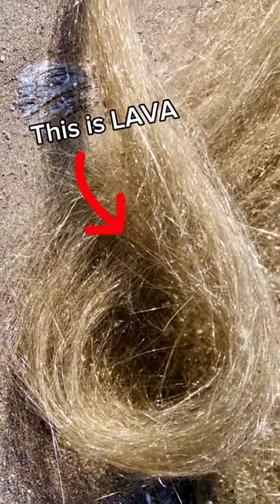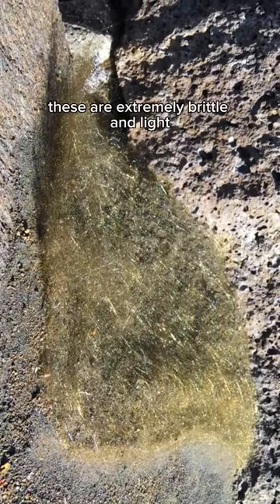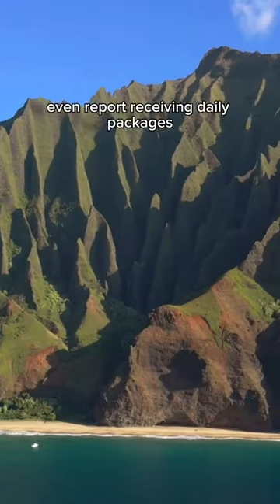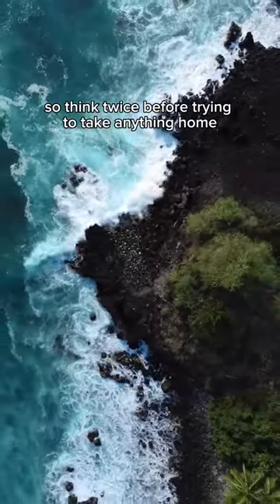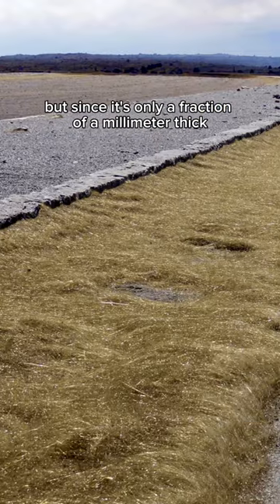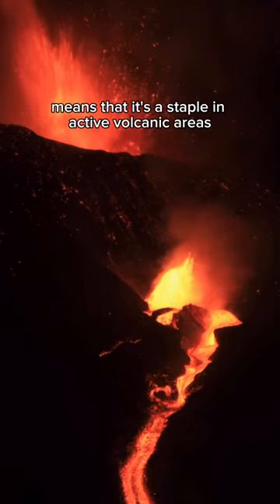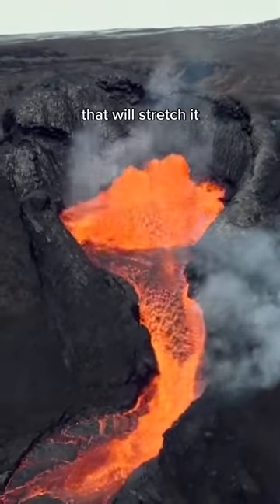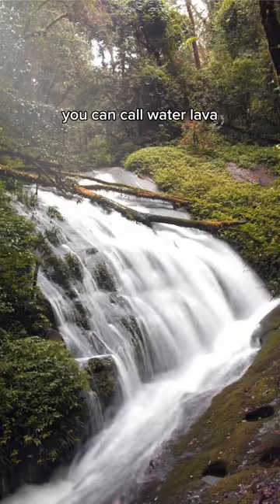That’s Actually Lava, and it’s Dangerous! | Pele’s hair explained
Volcanoes are a fascinating geological force capable of both destruction and creation. Eruptions can produce some unusual objects, one of which are thin strands of hair-like fibres. Pele’s hair is a unique volcanic glass formation, that can also be dangerous. This video will explain how it forms, where it occurs, local legends, and the dangers surrounding it.